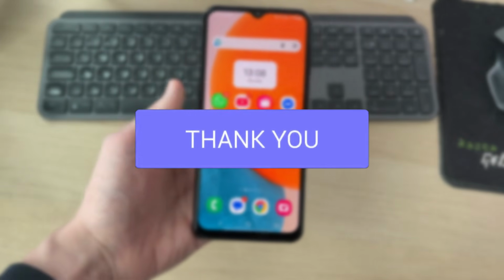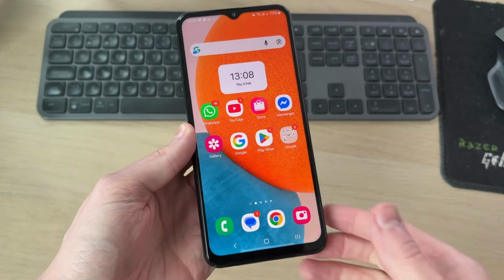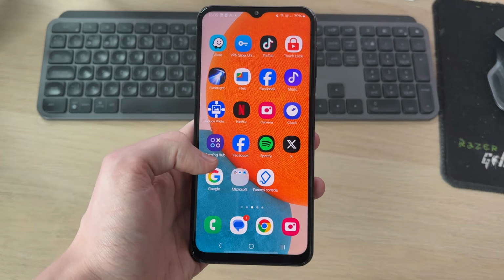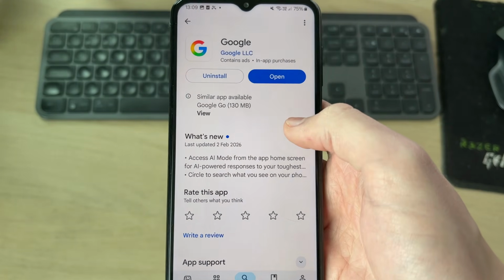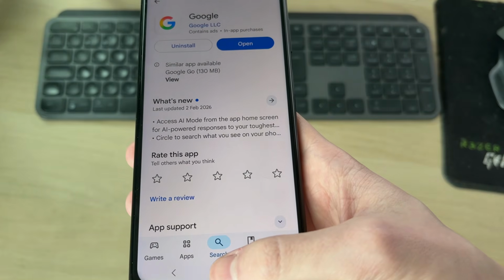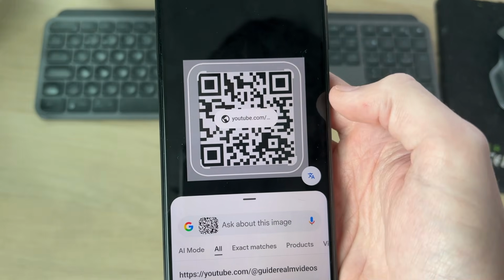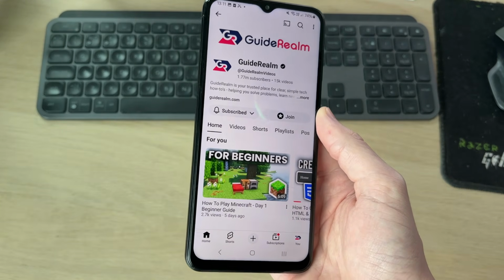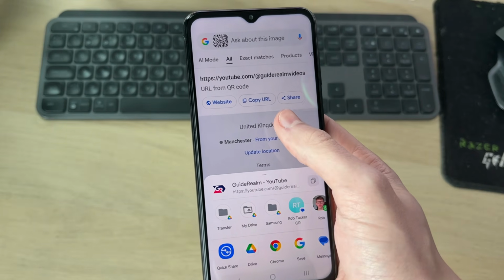How To Scan QR Code On Screenshot On Android - Step By Step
Learn how to scan qr code on screenshot on android in this video.

GuideRealm